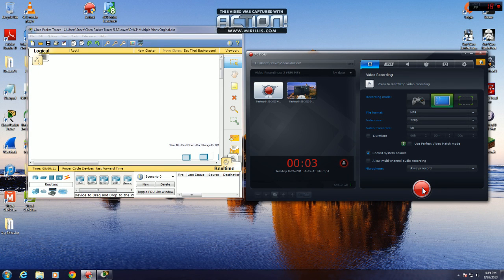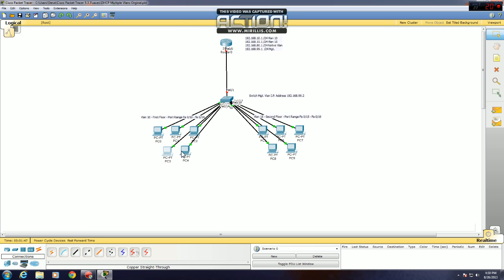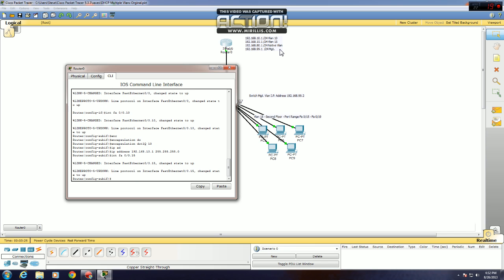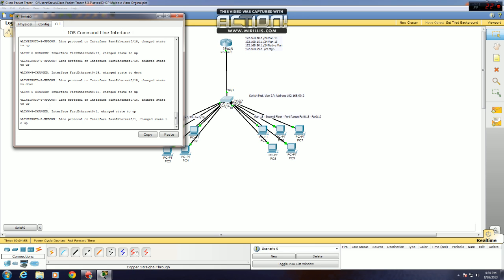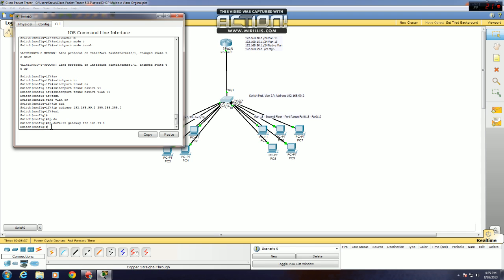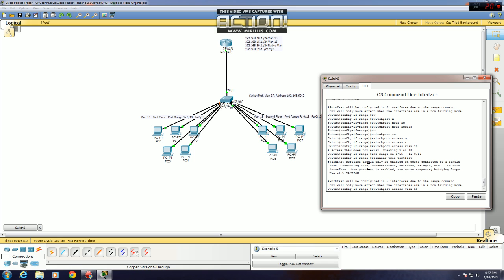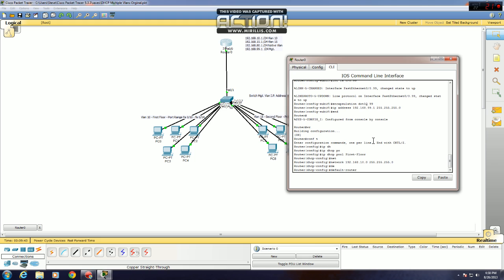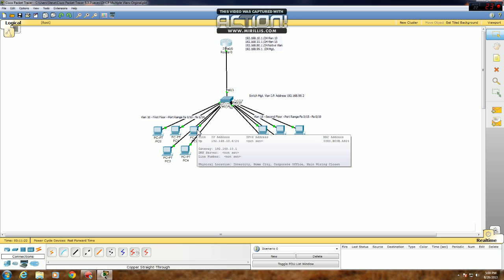Cisco IOS: Configuring DHCP for Multiple VLAN's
A quick video on how to configure DHCP for multiple VLAN's using a Cisco Router and Switch on Packet Tracer.

Some quick notes:

At 8:20 I say I'm getting into user-exec mode. I misspoke, I meant to say privileged-user mode.

While I didn't do it in the video, it is good practice to name the VLAN's on your switch for management purposes.